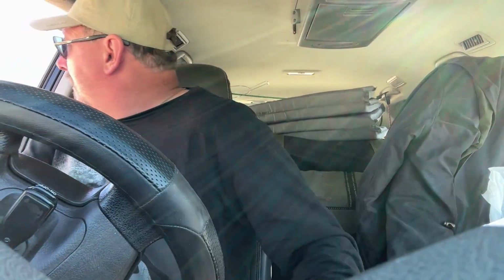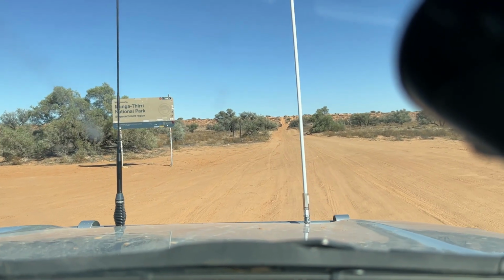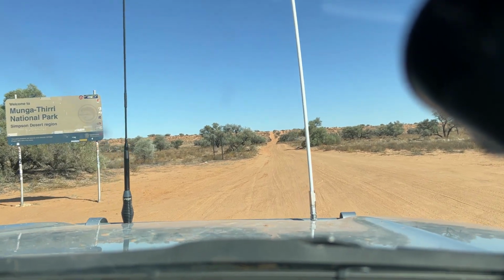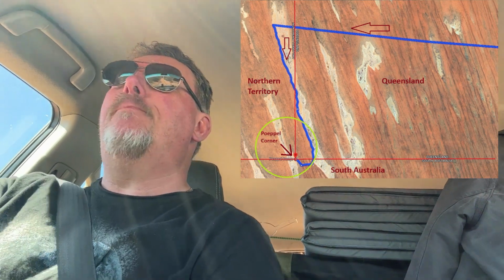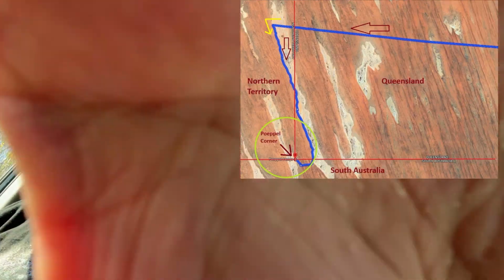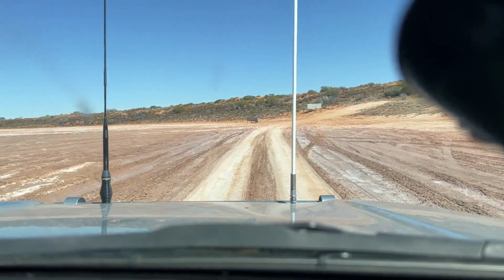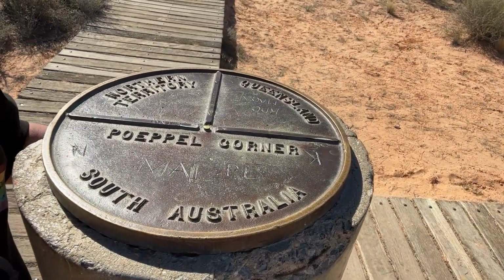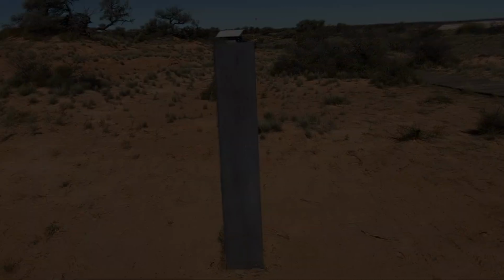2022 - Frank and Andrew's Big Adventure - The Road to Poeppel Corner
Bucket list item - get to Poeppel Corner - where the borders of Queensland, Northern Territory and South Australia meet. Tick !
This adventure starts as I head out of Birdsville, leaving good friend Andrew (AKA Gilbo) behind as his old short wheel-based Patrol, the White Wombat, was not up to it, and Gilbo had little interest, being happy to swing in his hammock reading for a couple of days.
The family and I attempted this jaunt in 2013, and failed through poor planning, leaving it too late in the day, and underestimating the time required. This time, having made it to Birdsville unexpectedly, and with the encouragement from the family, (who clearly did not feel the need to do this trip with me) I embarked on a solo trip into the corner, and spending the night there before returning to Birdsville. And this time - success !